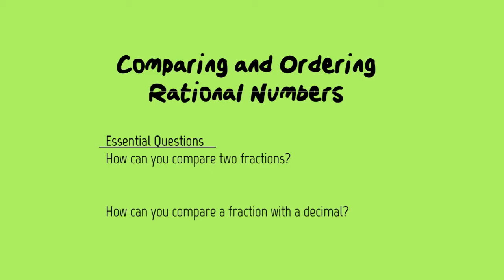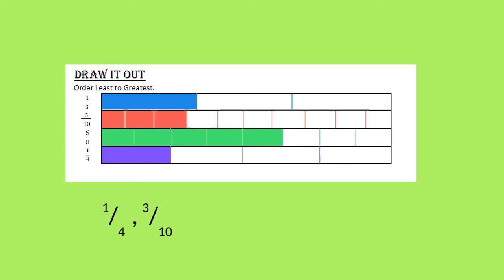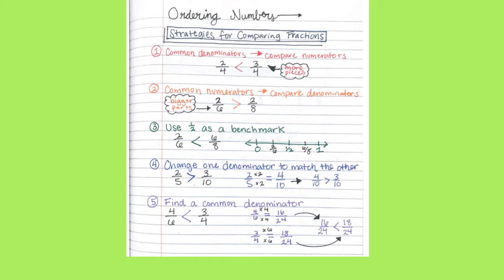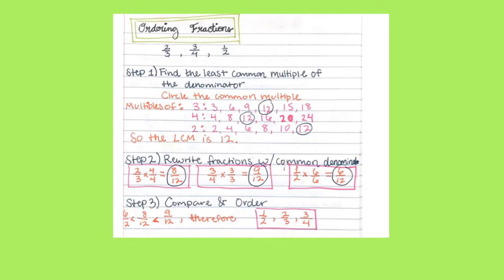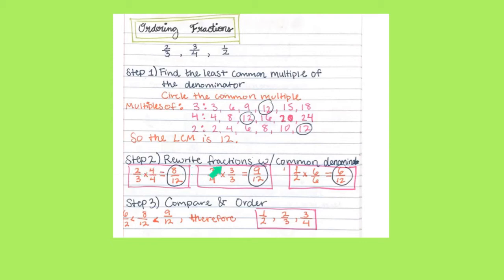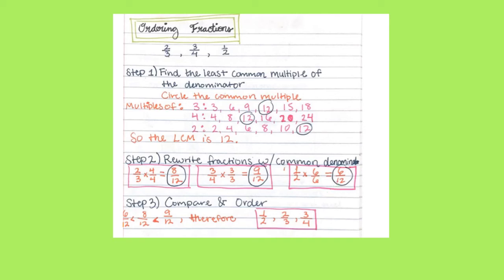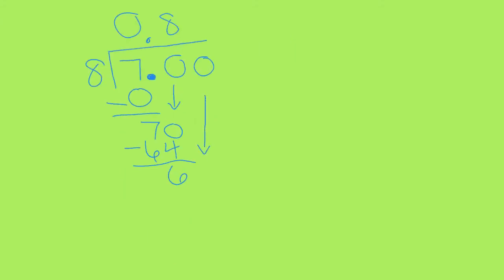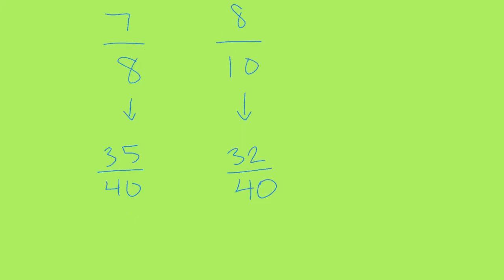Comparing and Ordering Rational Numbers